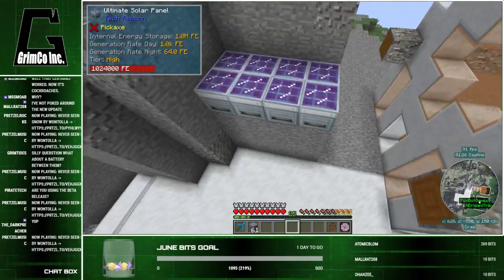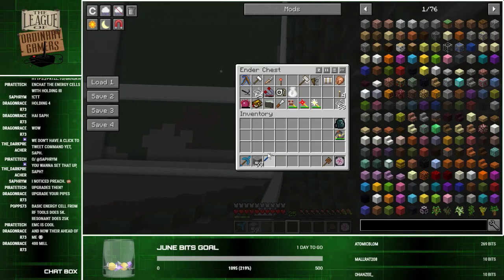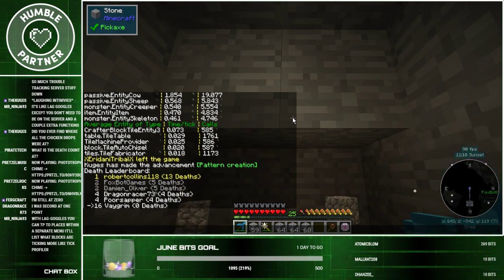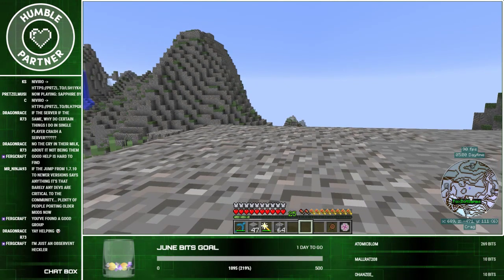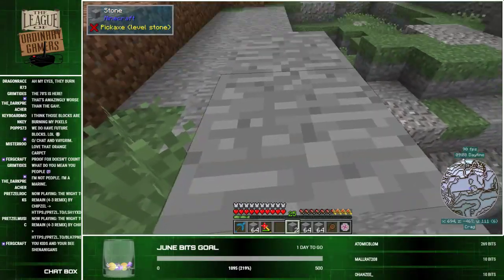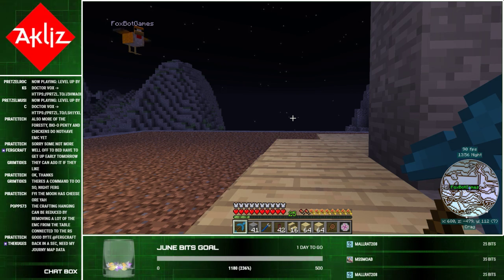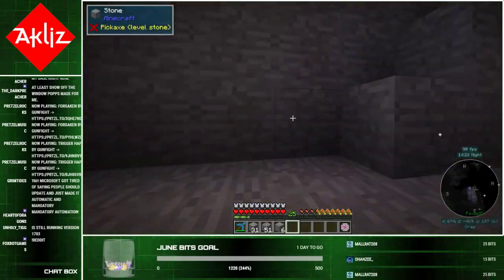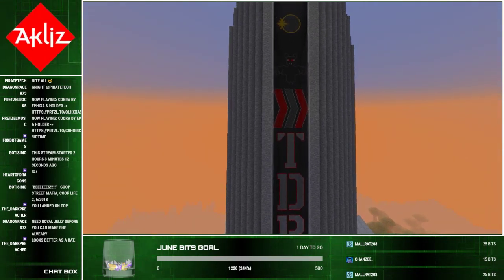Coop Life 2 - Ep.5 (PC / Java Edition - Livestream Archive)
Purchasing games thru HumbleBundle? Consider using my Partner link to show your support for the channel!

and check out the gear I use every day to get this job done! Direct links to all products, with even more being added every day. Purchases thru the site help me!